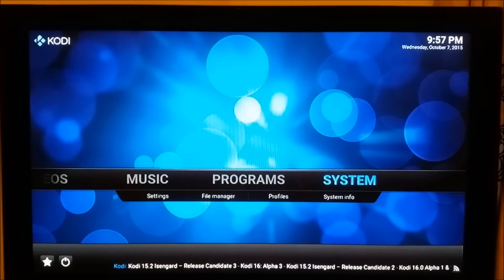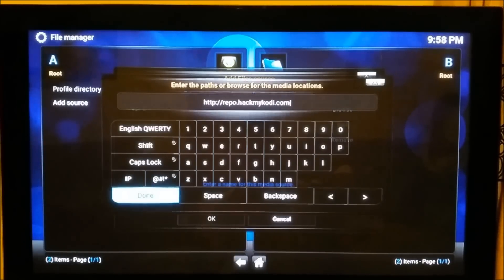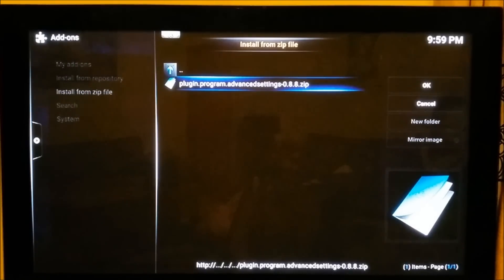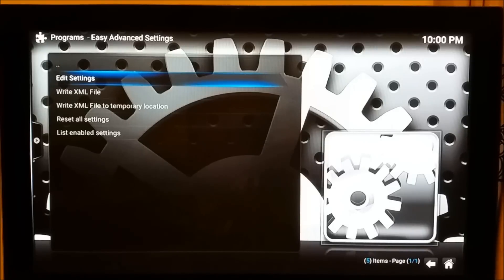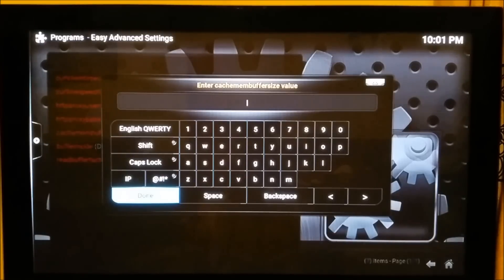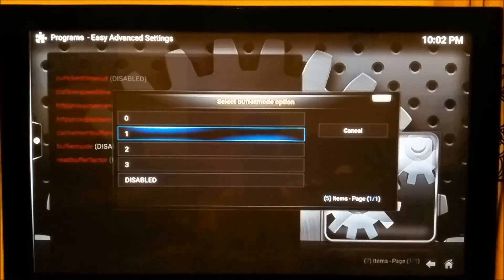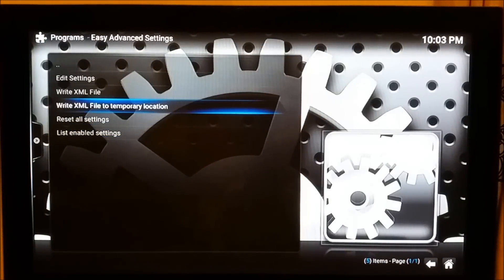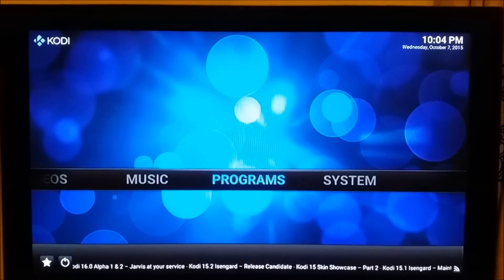AMAZON FIRE TV STICK KODI BUFFERING ISSUE RESOLVED REVIEW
how to  resolved buffering issue on your amazon fire tv stick here are some examples and information from KODI official Wiki Page.

Here are some examples:

Example 1

All three options enabled, using local hard drive for cache.
advancedsettings.xml

    buffermode 1
    cachemembuffersize 0
    readbufferfactor 30

 Example 2

Only cache size changed, using 100MB of RAM for cache (which requires 300MB of free RAM).
advancedsettings.xml

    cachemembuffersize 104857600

Example 3

Two options enabled, using 50MB of RAM for cache (which requires 150MB of free RAM), and cache both internet, LAN, and local content.
advancedsettings.xml

    buffermode 1
    cachemembuffersize 52428800

 Example 4

A safe setting for most devices with 1GB of RAM that should help most users "on the edge". All protocols get cached, cache rate fills up pretty much as fast as possible, and cache size is 150MB, using 400MB of ram total.

  buffermode 1
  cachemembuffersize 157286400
  readbufferfactor 20